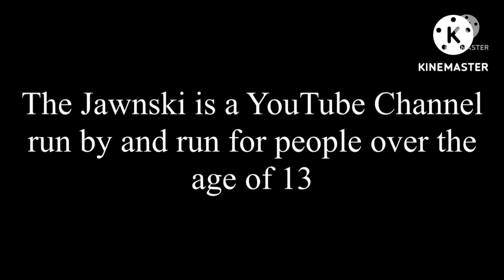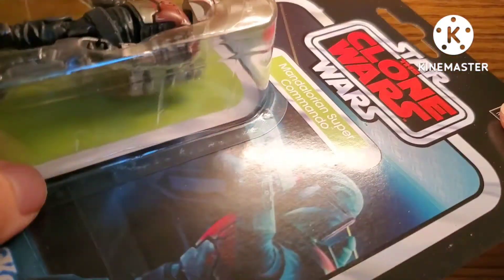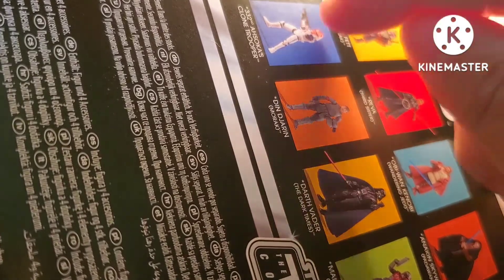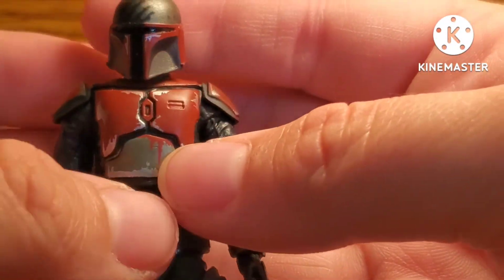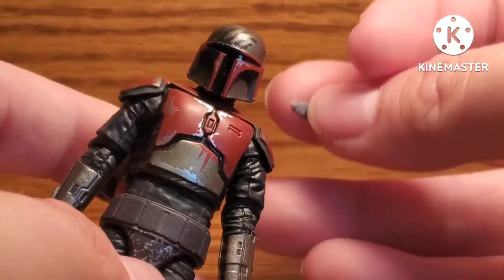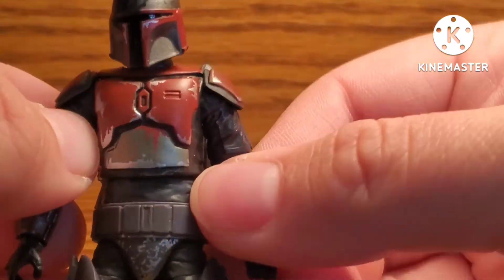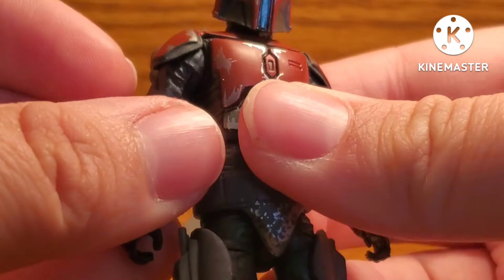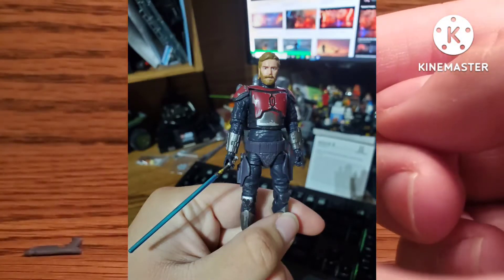Mandalorian Super Commando | Star Wars The Vintage Collection 3.75 Inch Action Figure Review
swag red mandalorian preaches the communist manifesto to unwilling loyalist citizens (22 bby) (colorized)

obviously there's memes.